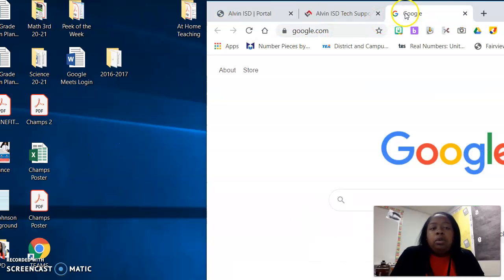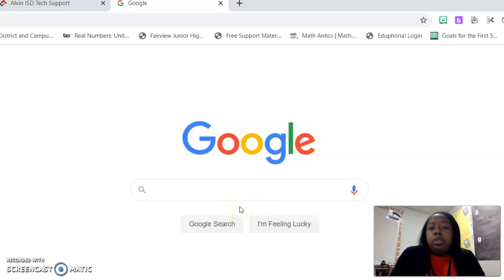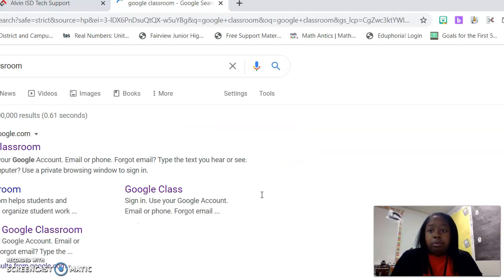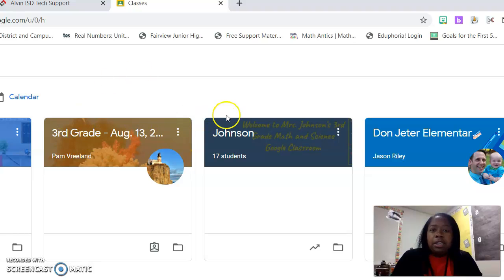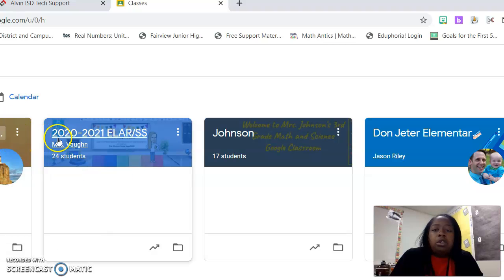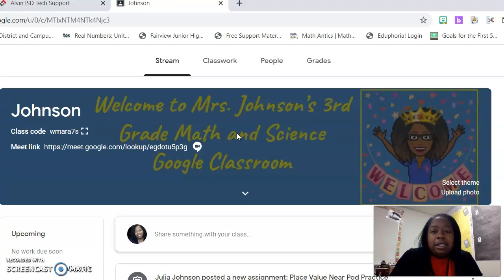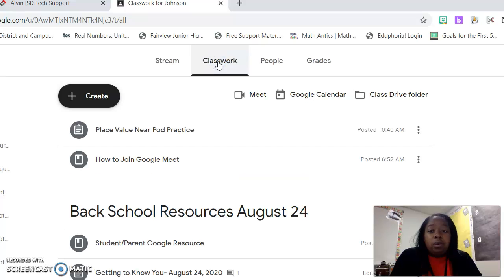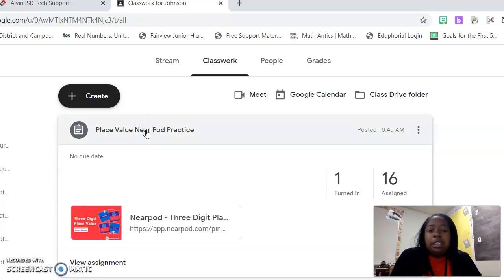Using Online Class Tools